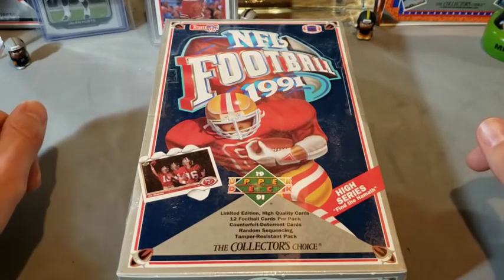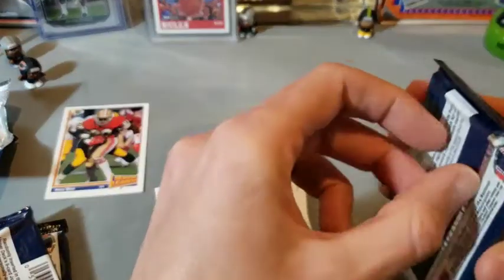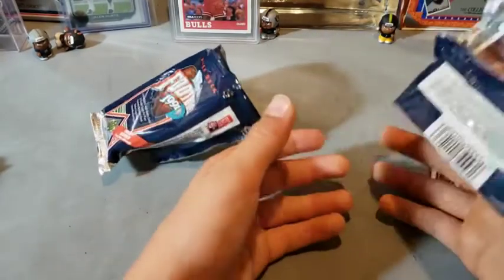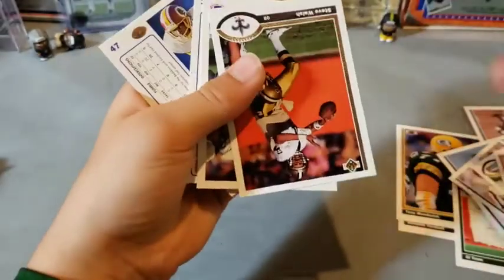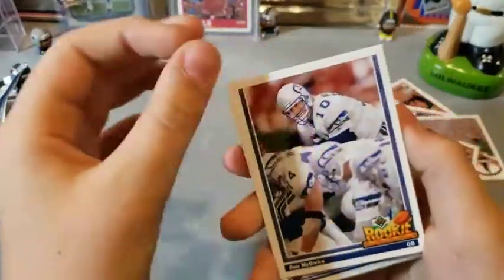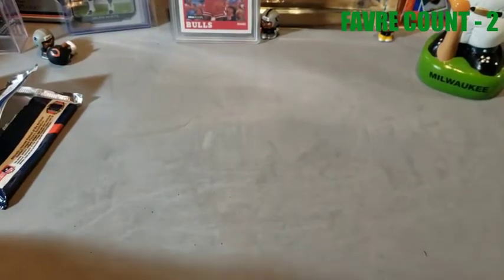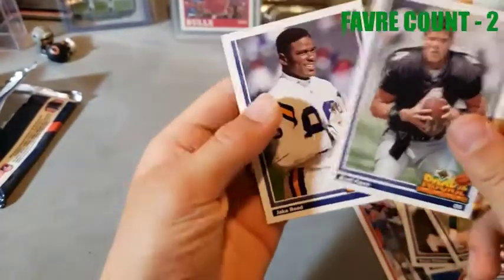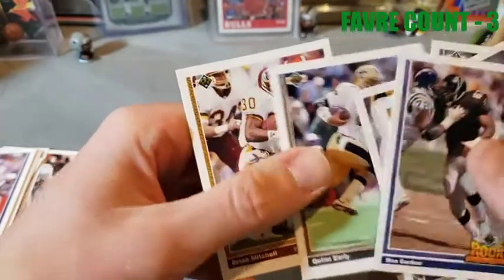Episode 6: Return of the Favre Guy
We are back to ripping packs of 1991 Upper Deck hoping to pull Favre rookie cards or maybe even a Joe Namath autograph.  We had a few hits!